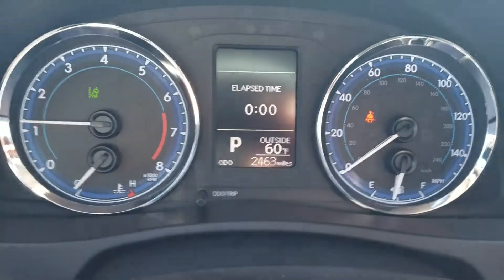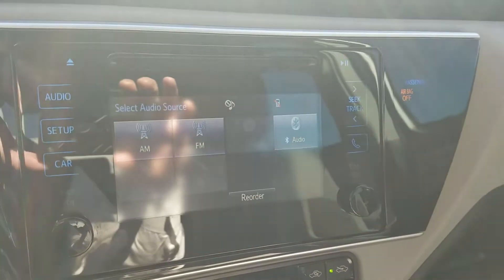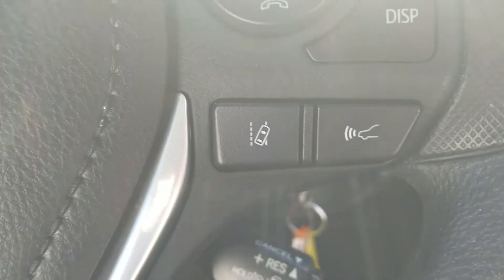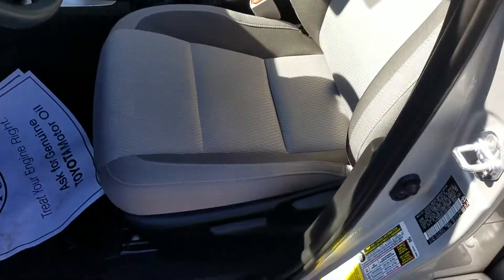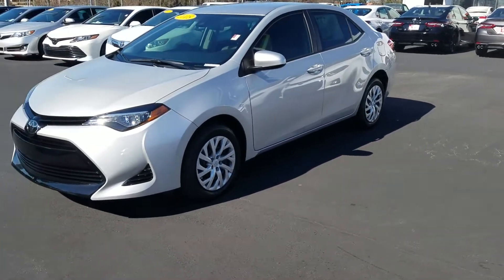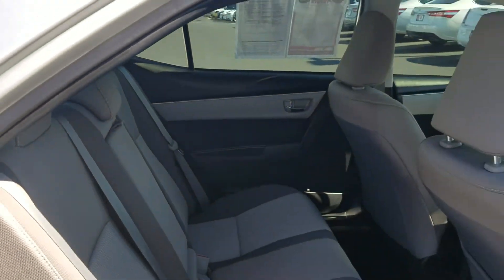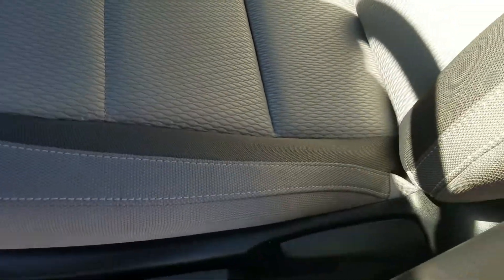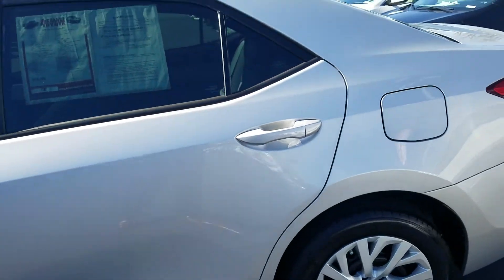2018 Toyota Corolla for Damion from Wayne Pittman